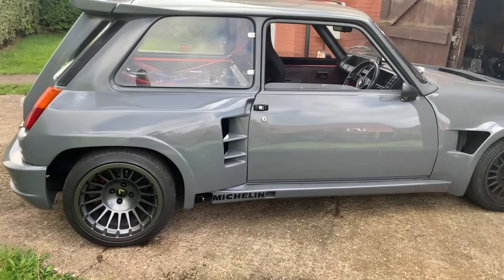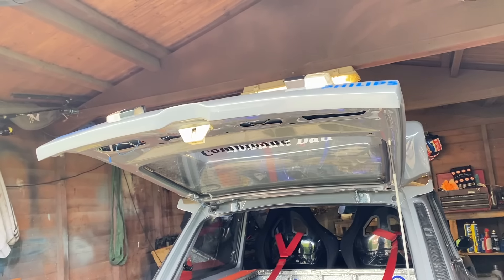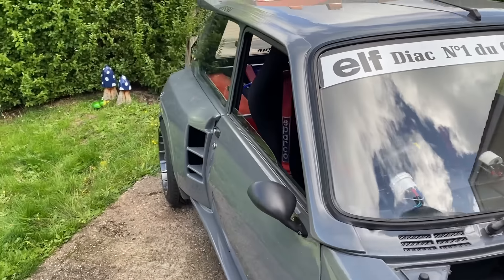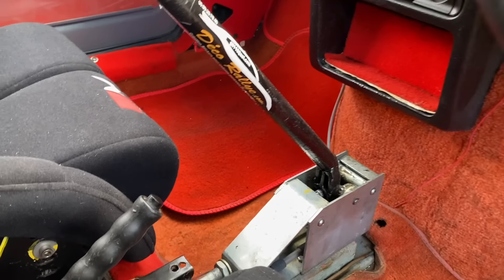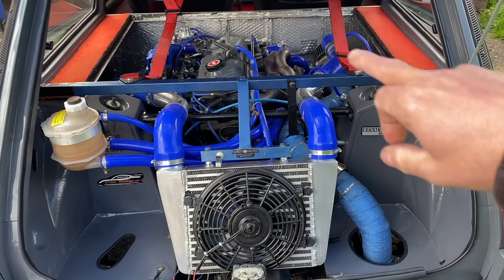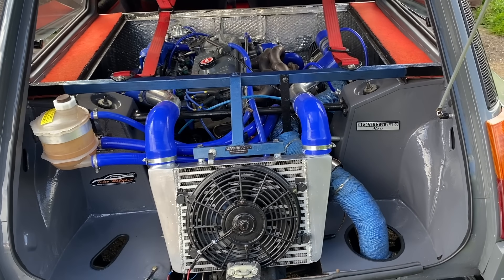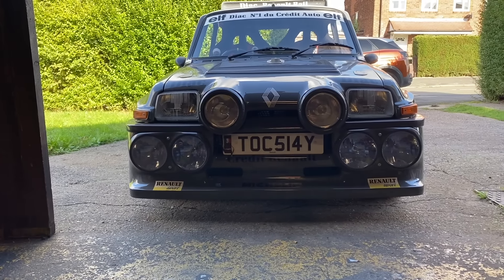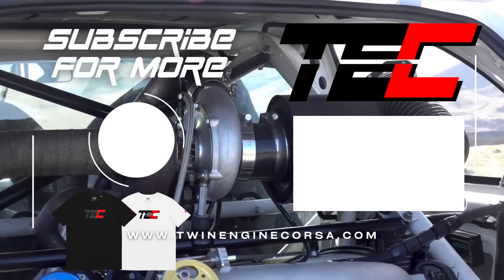HOME MADE Renault 5 GROUP B RALLY Tribute!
What a build this one is! This is a Renault 5 Turbo Maxi Group B Tribute! This was built to honour and remember Charlies son, Ryan Dunn, who sadly passed away 5 years ago. This is an amazing build and a credit to Charlie Dunn who built this machine! This is not his only build though, in the past he built a Renault Clio Dimma with a 4x4 Cosworth Engine swap producing 650HP! Charlie is no stranger to mega builds! Follow his instagram to see more of the build '@cozi500'

If you want to see more from us at TEC, please follow our Instagram, Facebook and TikTok - @twinenginecorsa